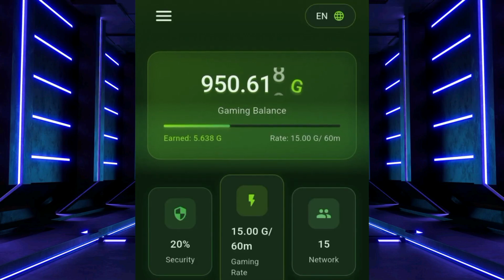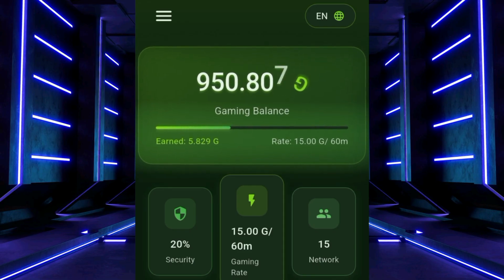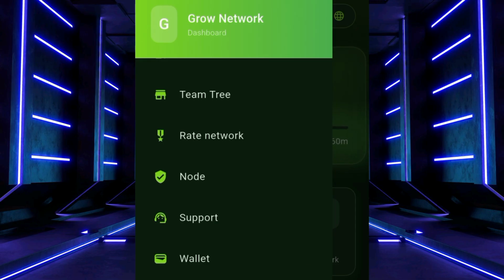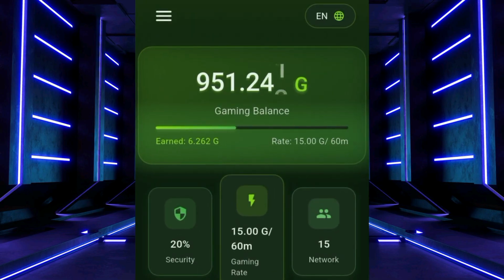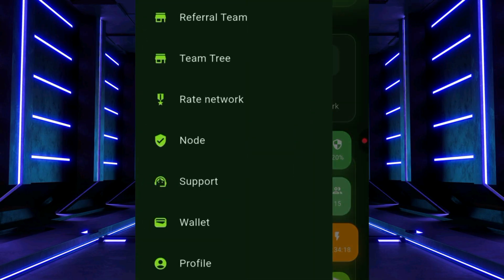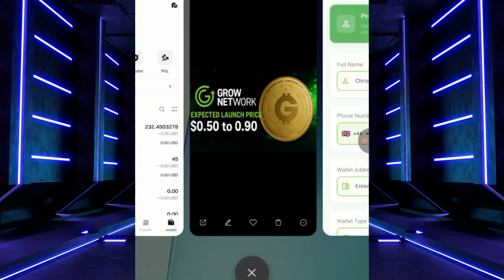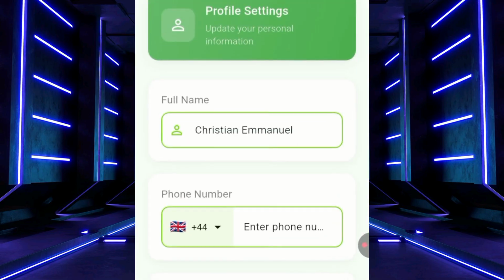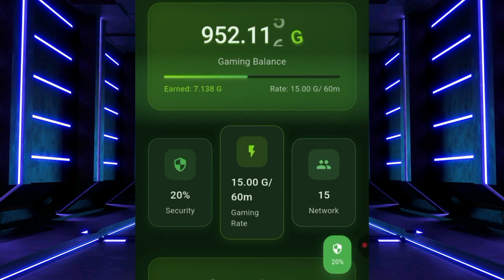How to Add BEP-20 USDT Address for Grow Mining Withdrawals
Welcome to our step-by-step guide on How to Add a BEP-20 USDT Address for Grow Mining Withdrawals.

In this video, i’ll walk you through the entire process of setting up your BEP-20 USDT wallet address, adding your phone number, and activating the mining section in Grow Mining to ensure smooth and secure withdrawals in 2025.

Whether you're a beginner or an experienced miner, this tutorial will help you get started quickly and avoid common mistakes!

What You’ll Learn in This Video:

- How to set up a BEP-20 USDT address for Grow Mining withdrawals.

- Adding your phone number for secure account verification.

- Activating the mining section to start earning.

- Pro tips to avoid errors and ensure fast withdrawals.

- Best practices for managing your USDT wallet on the BEP-20 network

Have questions? Drop them in the comments, and we’ll respond ASAP!

Like this video if you found it helpful, and share it with your crypto community!

- BEP-20 Wallet Setup Guide: [Insert Link]

Timestamps:

0:00 - Introduction to Grow Mining Withdrawals.

1:15 - What is a BEP-20 USDT Address?

2:30 - Step 1: Setting Up Your USDT Wallet

4:00 - Step 2: Adding BEP-20 Address to Grow Mining

6:10 - Step 3: Verifying Your Phone Number

7:45 - Step 4: Activating the Mining Section

9:20 - Tips for Secure Withdrawals

10:30 - Outro & Next Steps

Stay Updated with Grow Mining! Follow us for the latest crypto mining strategies and tutorials. Let’s maximize your earnings together!